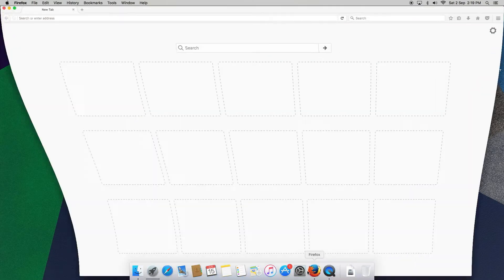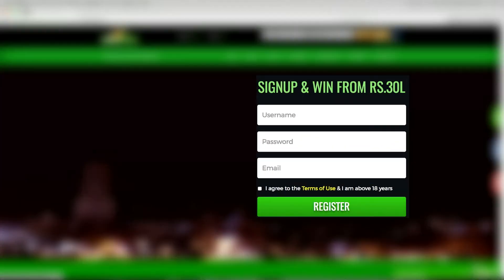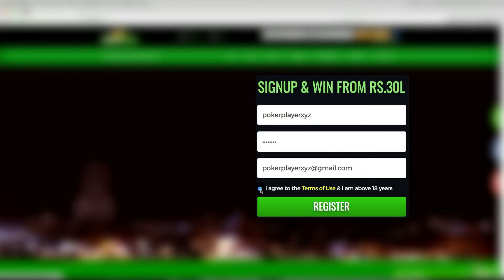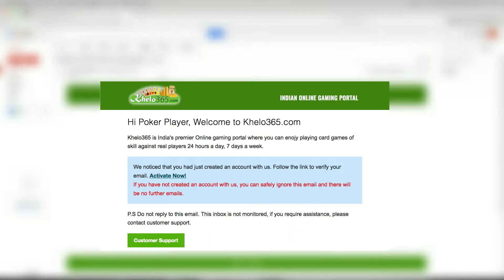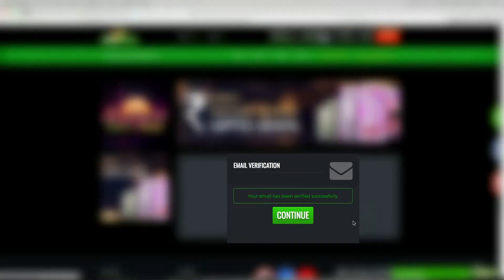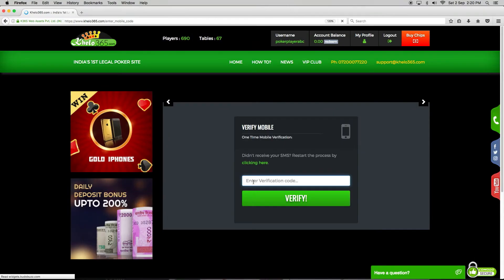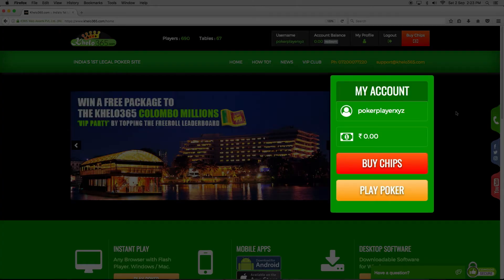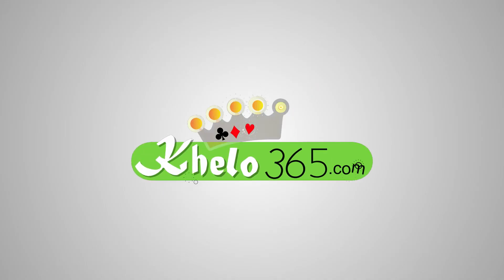How to set up your account at Khelo365 - Signup and Win Rs.300 Instantly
Setting up your account with Khelo365 is easy and straightforward. Find out how you can do so right here and begin your journey with Khelo365.
On the right-hand side, you can find your account sign up box.
Once this is complete, a verification email will be sent to your inbox. Open up that email and click ‘Activate Now’ and then click on ‘continue’ in the Khelo365 page to complete your email verification process.
Once that step is complete, enter your mobile number and then click ‘send verification code’ to do a one-time mobile verification. The verification code will be sent to your mobile number. Enter the code into the box on the Khelo365 page and then click verify.
Congratulations! Your account is now set up on Khelo365.com.